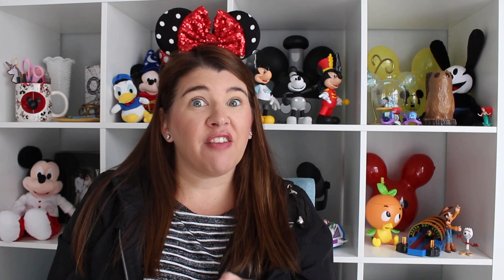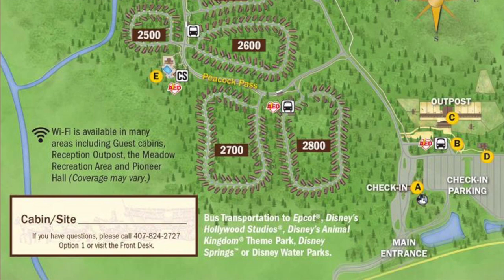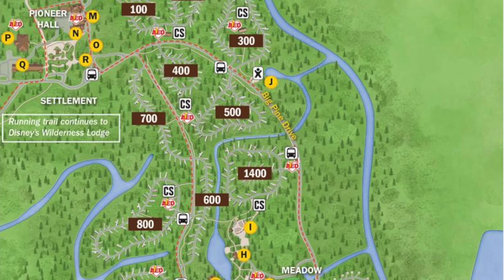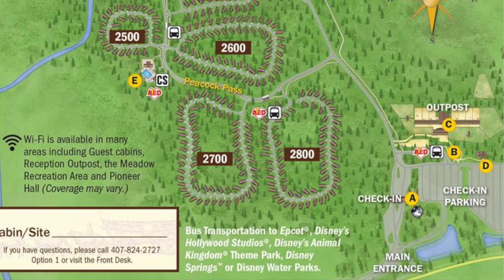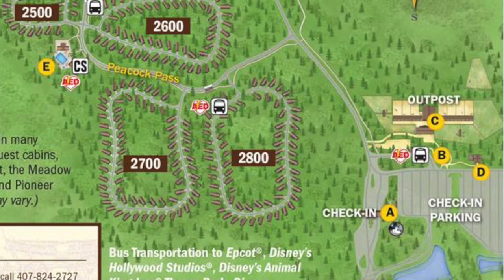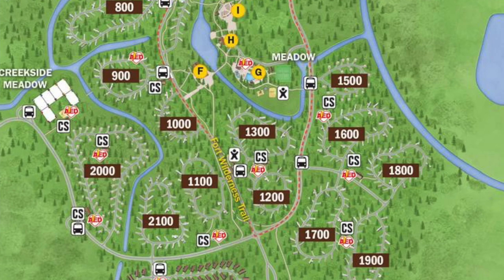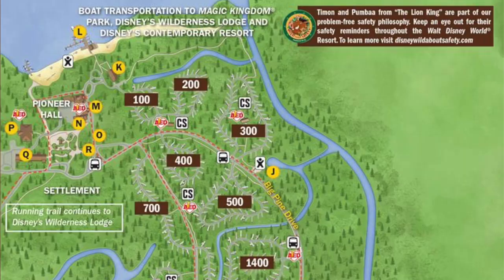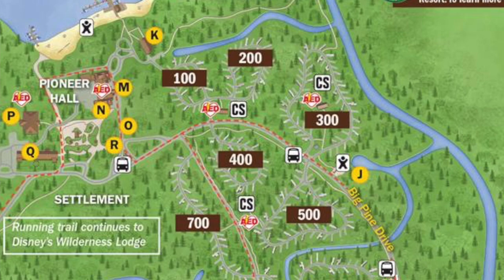SHOULD YOU RENT A GOLF CART AT FORT WILDERNESS?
In today's Disney video, I am sharing with our experience in renting a golf cart at Fort Wilderness. Should you rent a golf cart? Are the busses at Fort Wilderness convenient? I answer all of these questions and more in this video.

🛩 LET ME HELP YOU PLAN YOUR DREAM VACATION!

🍒 ABOUT ME
I was literally born and raised Disney. My first trip to Disneyland was when I was 6 months old. I have been hooked ever since. We are Disney World Annual Passholders and Disney Vacation Club Members. Not a day goes by that I don’t think about Disney – maybe that is because I am always planning a trip, because I am also a Travel Agent! I specialize in all things Disney, Universal, cruises and all-inclusive resorts throughout the Caribbean and Mexico.